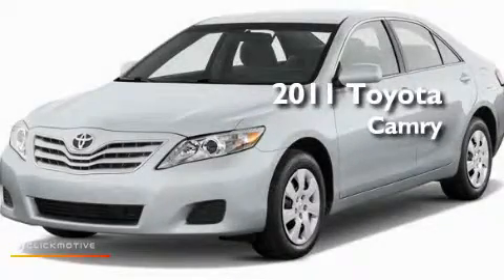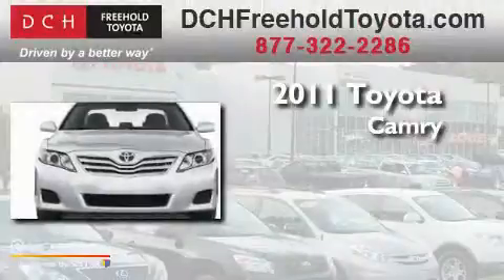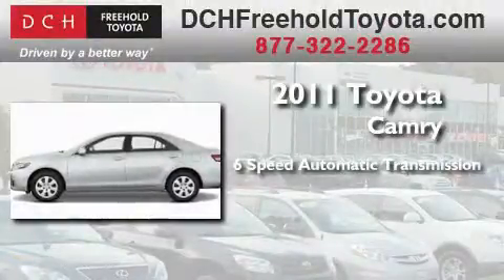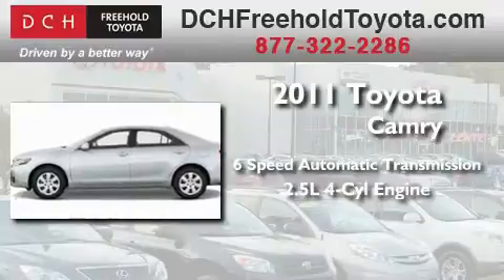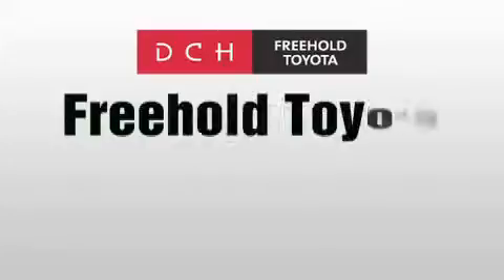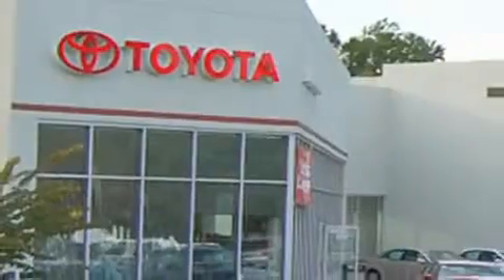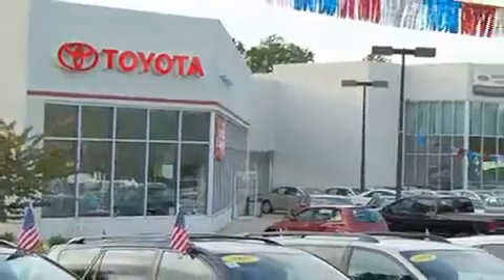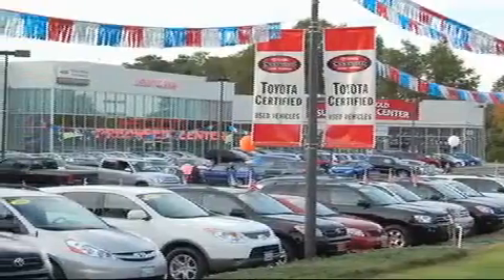2011 Toyota Camry Freehold NJ 7728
Year: 2011
 Make: Toyota
 Model: Camry
 Engine: Gas I4 2.5L/152
 Trans.: Automatic
 Exterior: MAGNETIC GRAY
 Miles: 5
 Interior: STONE CLOTH
 Stock: FT11127